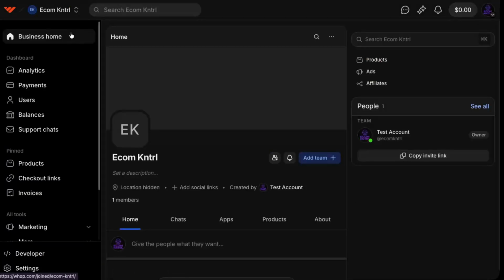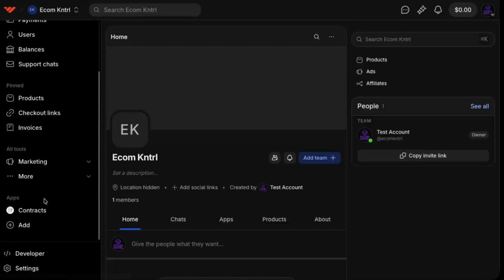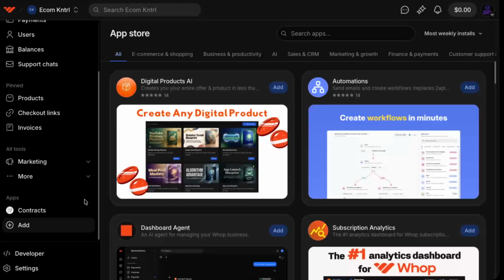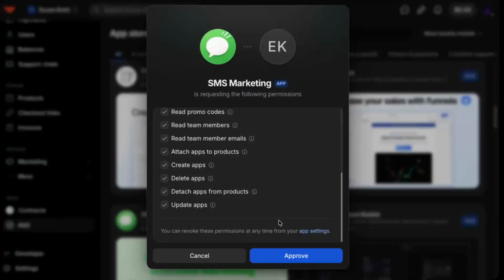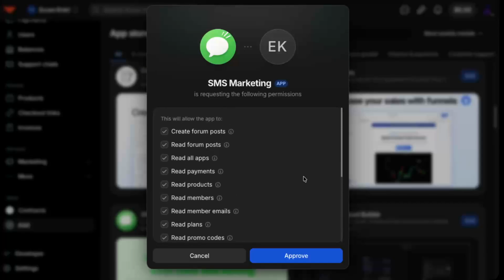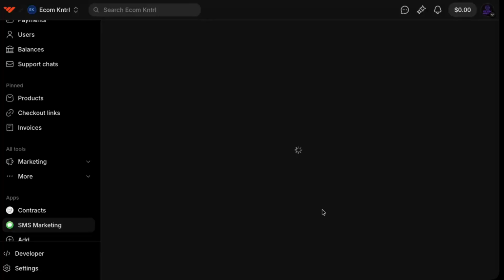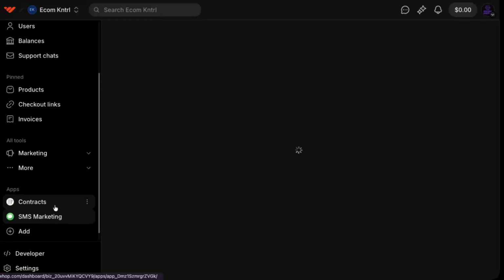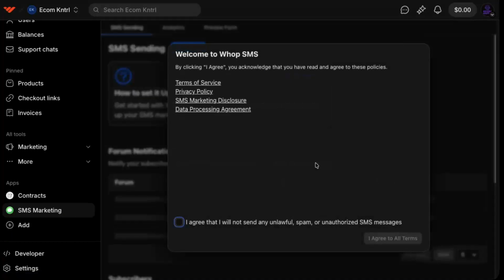How to add apps to your Whop (2026) | Whop Store Setup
"How to add apps to your Whop is exactly what you’ll learn in this step-by-step tutorial. In this video, we show you clearly and simply How to add apps to your Whop using the latest, fully working method.

You’ll see how to access the app section, browse and choose the right tools for your store, and install them correctly so everything works together. We also cover how to manage installed apps, adjust basic settings, and remove apps you no longer need.

This guide is up to date with the current Whop interface, so you can follow along with confidence. Whether you are a beginner or already selling on Whop, this video will help you set up your apps the right way and avoid common mistakes."